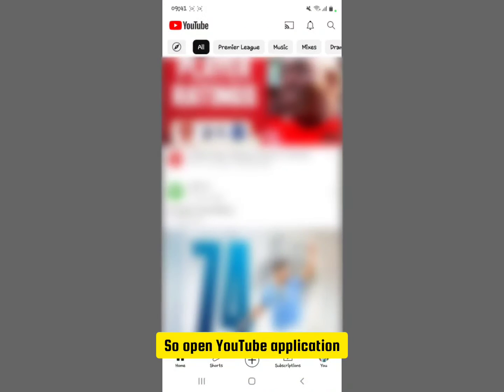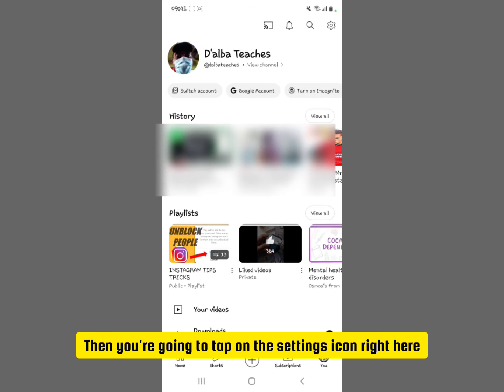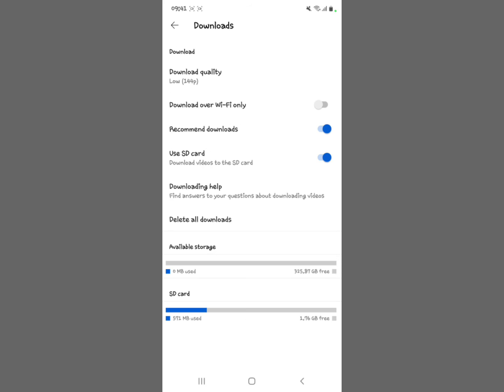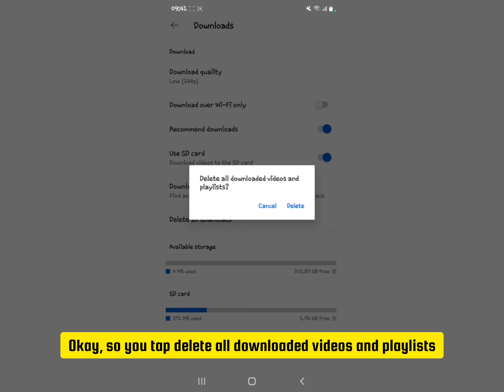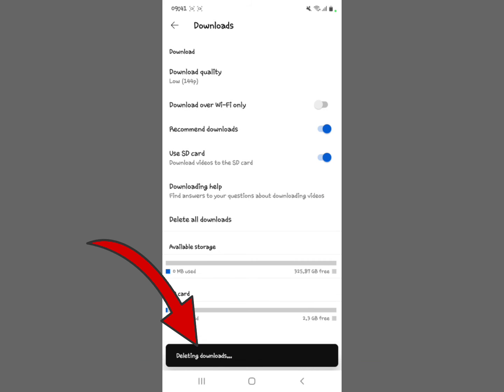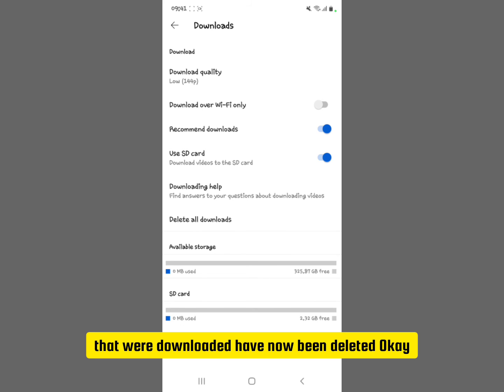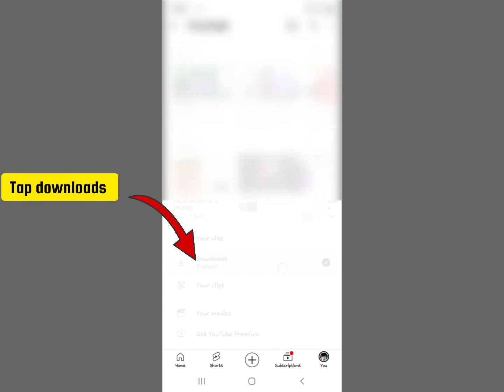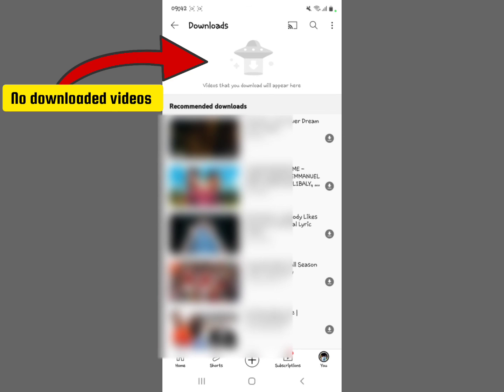How To Delete All YouTube Downloaded Videos At Once (UPDATED)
In this video I am going to show you how to delete all youtube downloaded videos at once in one time without selecting individual videos which can take alot of time. watch the video and learn step by step